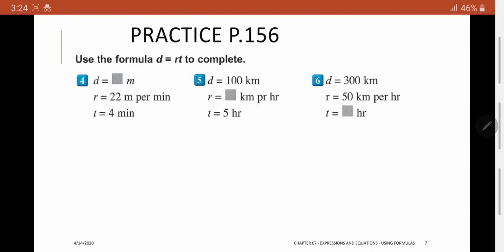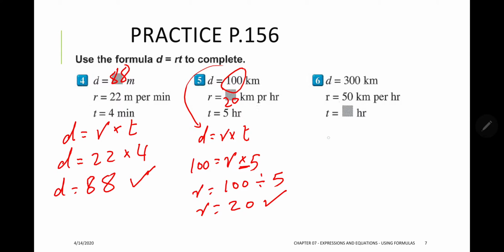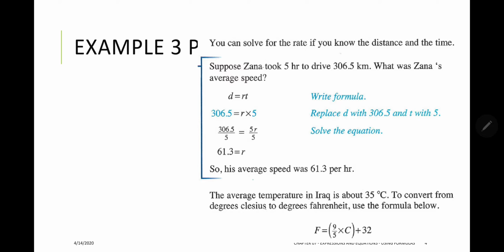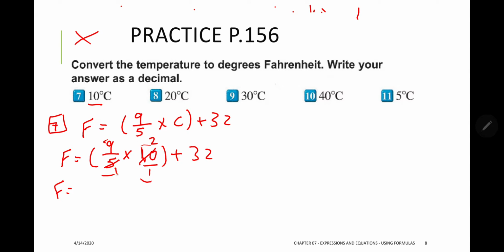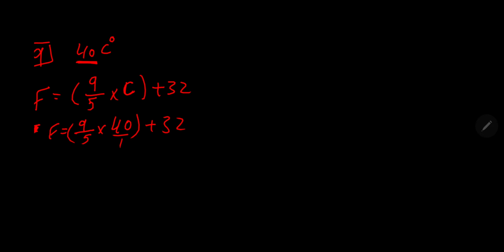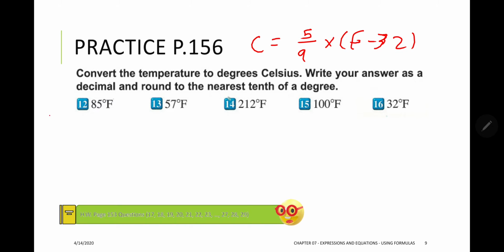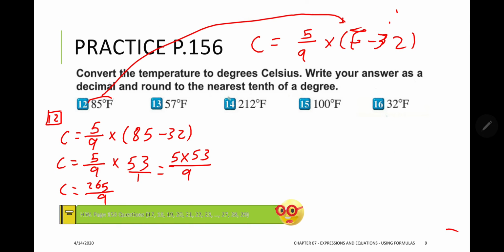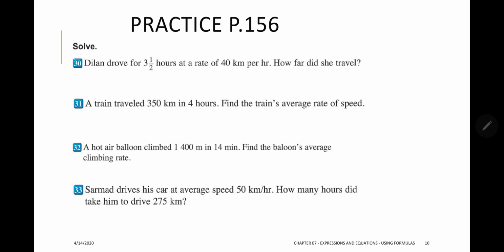G06CH07S06 Using formulas Practice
Cihan College School
Mathematics
Grade 06
Chapter 06
Page 156
Teacher: Abdulstar Ahmed